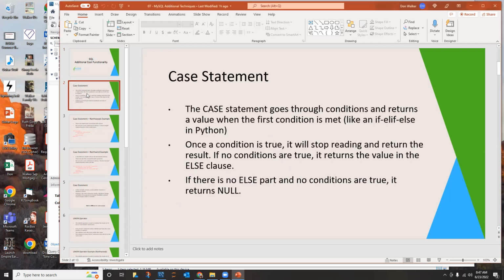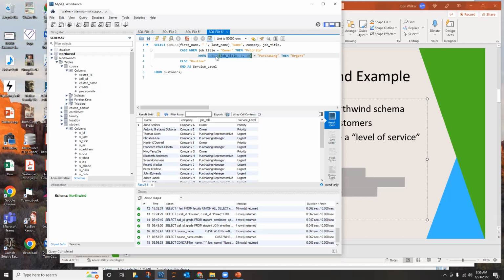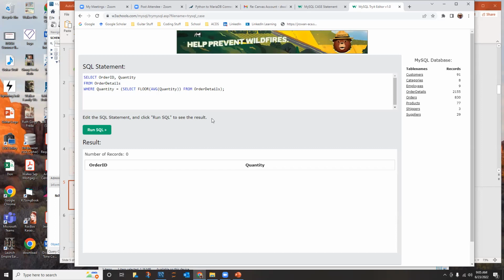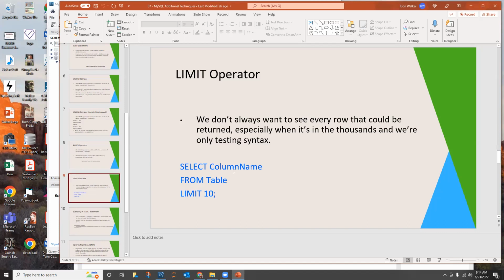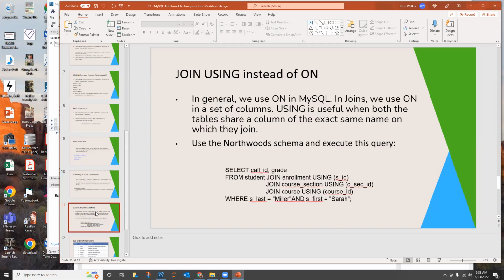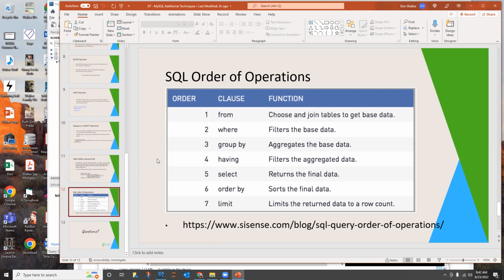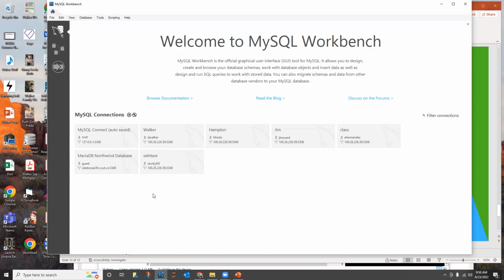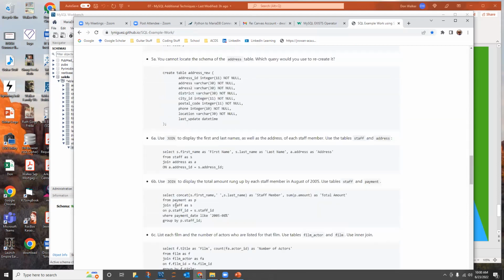DAAT10May2022 2022 6 23